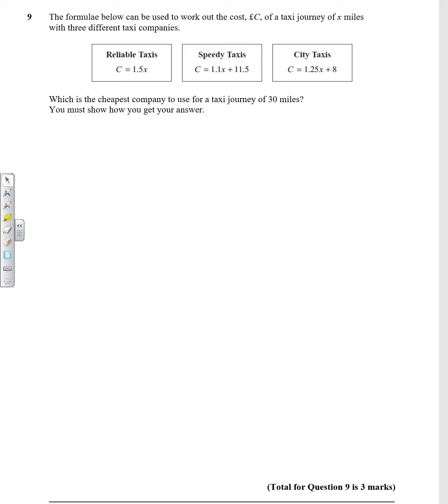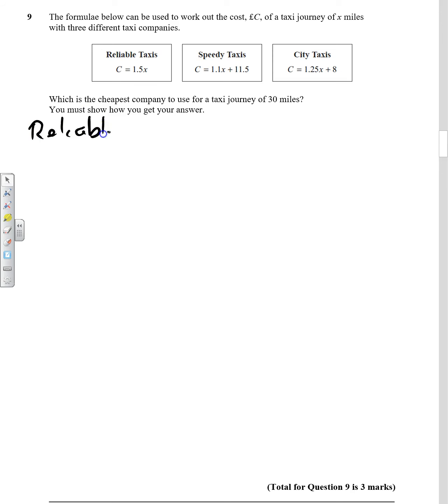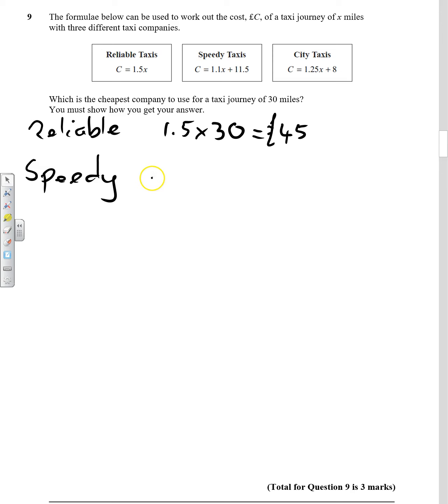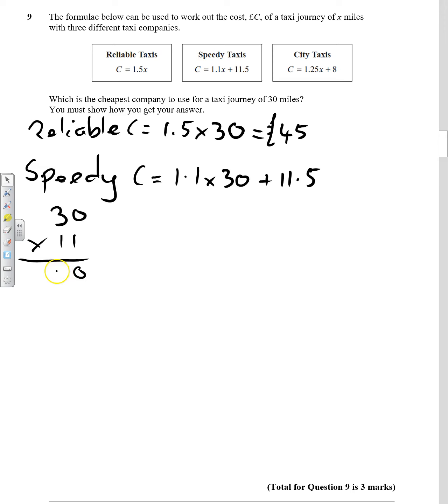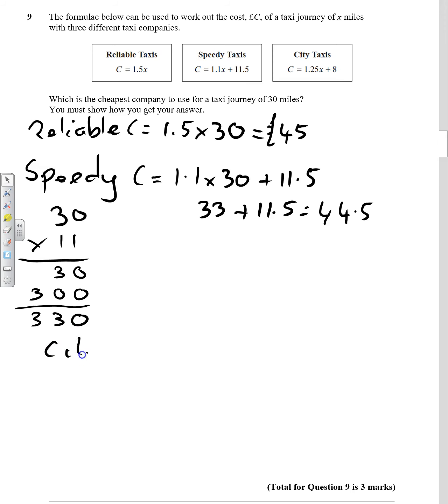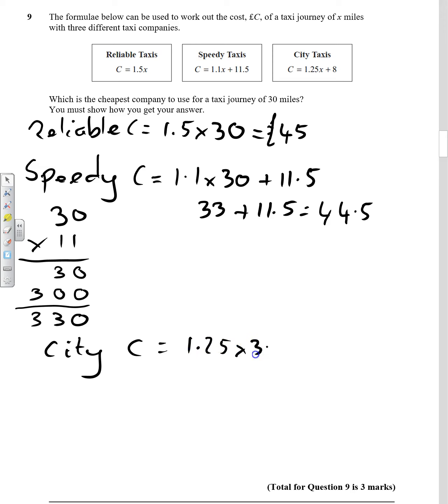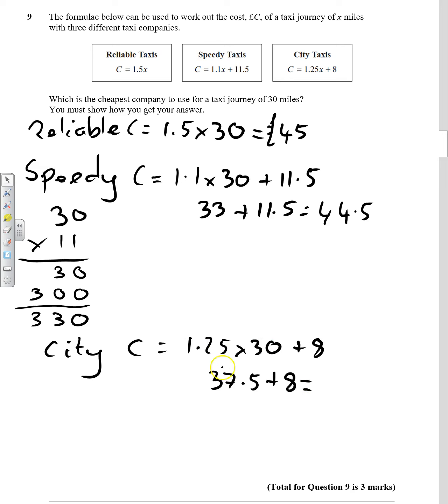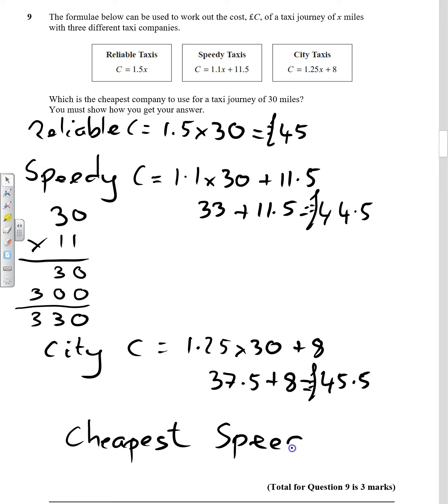Mock P1 F Qu09